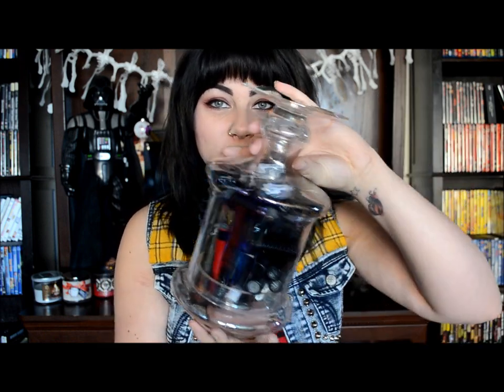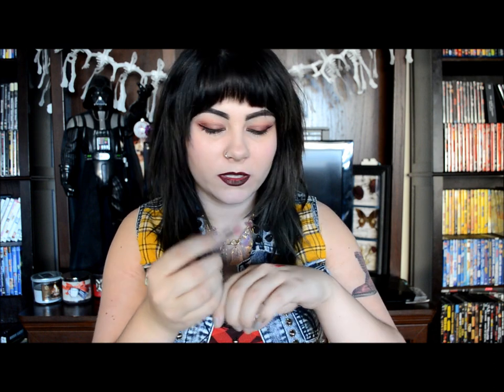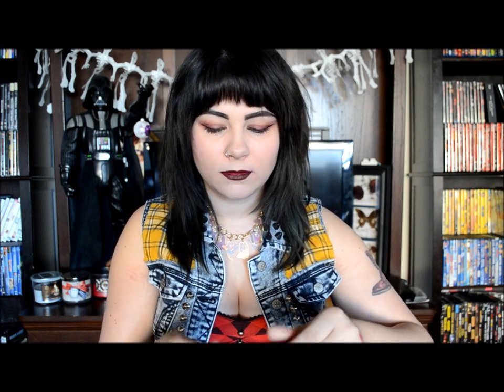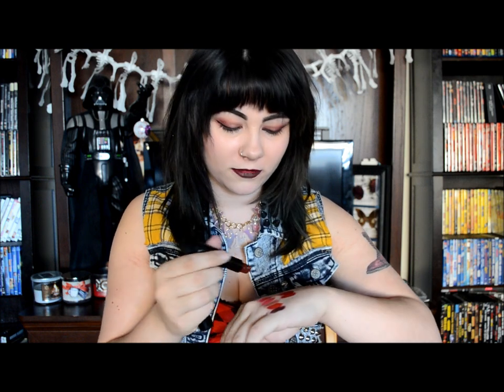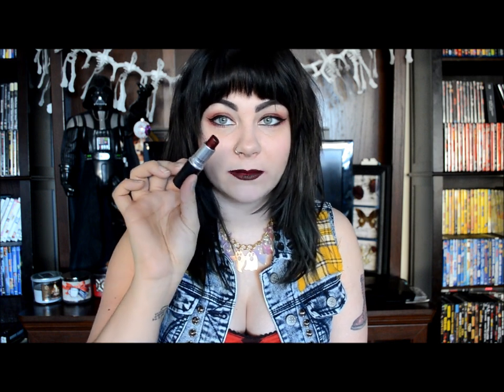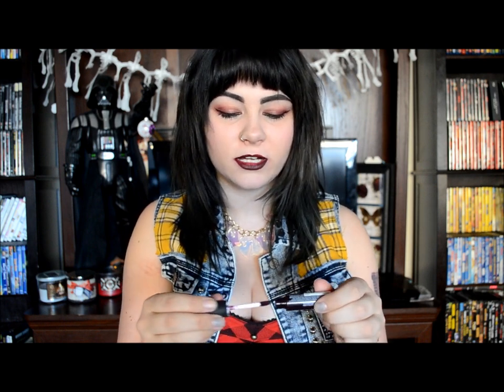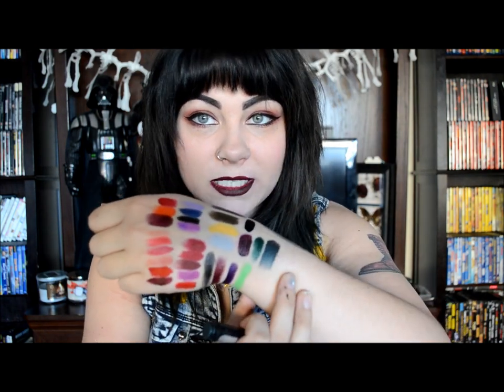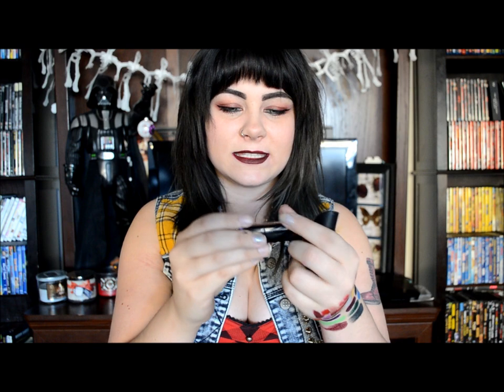Entire Lipstick Collection!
My etsy account :

Livingdeadgirll